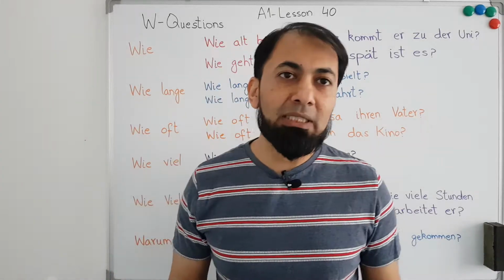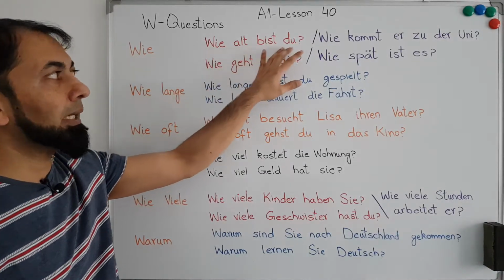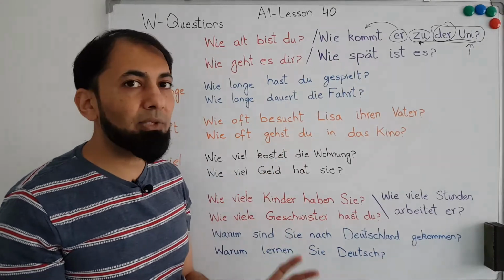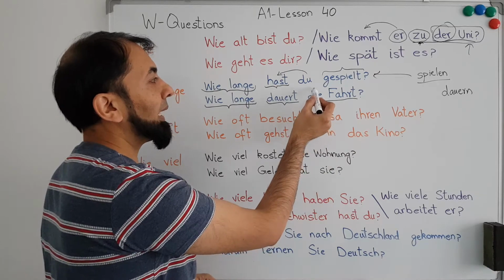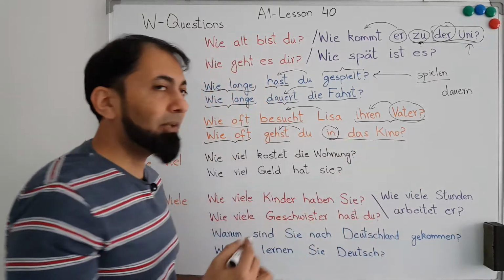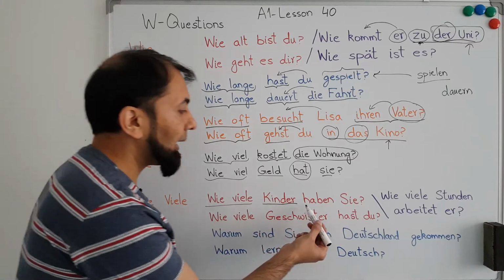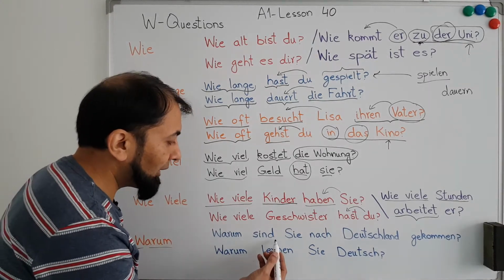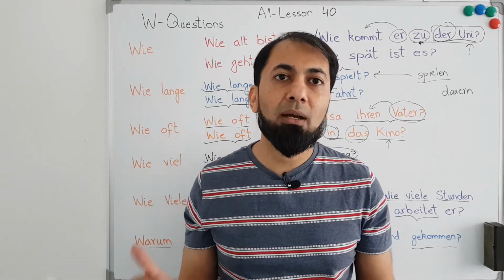A1 German Course | Lesson 40 | W Question words in German Language | W Fragen auf deutsch | English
How to ask questions in German language for beginners is explained in German Language A1 level course. Lesson 40 is the continuity of previous lesson on W Question words in German language. To ask open ended questions, W question words are used to ask questions. This lesson of German language A1 level course covers W Question words wie, wie lange, wie oft, wie viel, wie viele and warum.
W Question word "Wie oft" in German means how often
W Question word "Wie lange" in German means how long
W Question word "Wie viel" in German means how much
W Question word "Wie viele" in German means how many
W Question word "Warum" in German means why
To answer the questions starting with the w question words in German language, next lesson will be planned as a part of free German course A1 level for beginners.